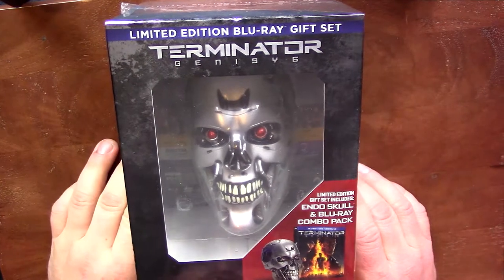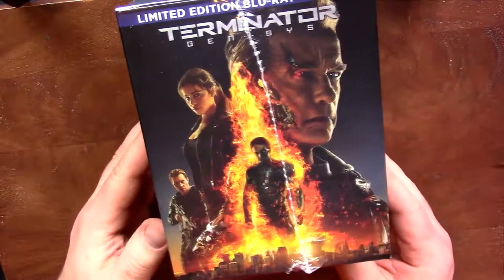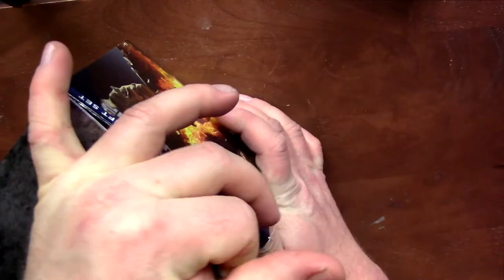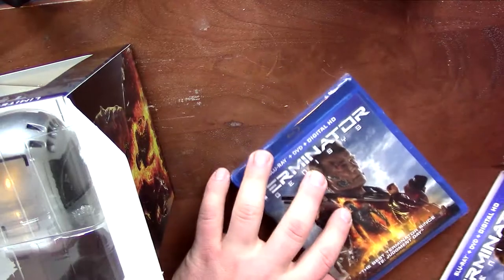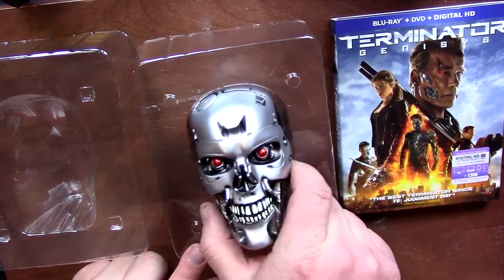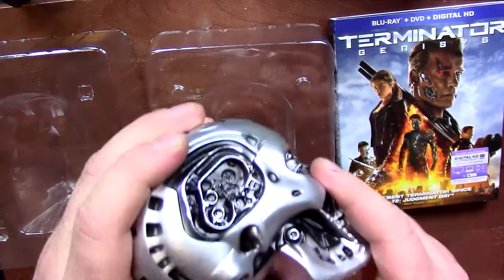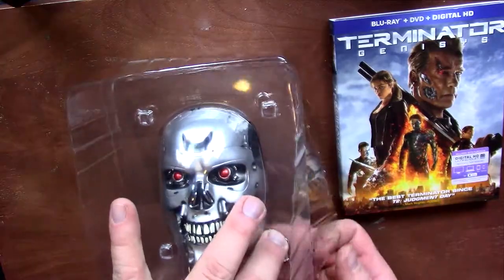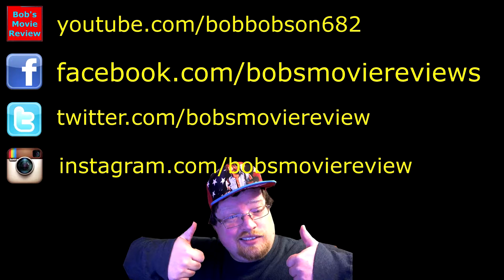Terminator Genisys Gift Set Unboxing (Giveaway Ended)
Terminator Genisys Blu-Ray/DVD/Digital HD Gift Set Unboxing

- Terminator Genisys
Rated PG-13 , Runtime 125 Minutes
Rating 7.2 / 10 , Bob's Rating N / A
Director Alan Taylor
Stars Arnold Schwarzenegger , Jason Clarke , Emilia Clarke ,
Jai Courtney , J.k. Simmons , Dayo Okeniyi , Matt Smith ,
Courtney B. Vance , Byung-hun Lee , Michael Gladis ,
Sandrine Holt , Wayne Bastrup , Gregory Alan Willams ,
Otto Sanchez , Matty Ferraro

Terminator Genisys Unboxing
Terminator Genisys Blu-Ray Unboxing
Terminator Genisys Bluray Unboxing
Terminator Genisys Gift Set Blu-Ray Unboxing